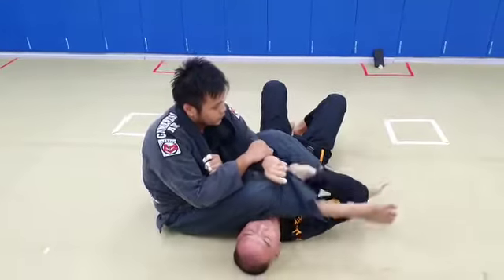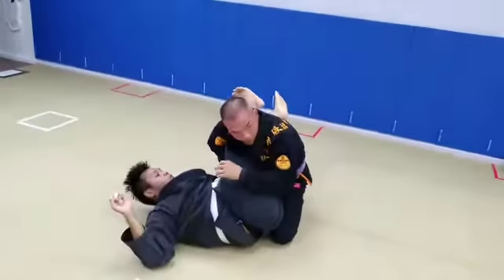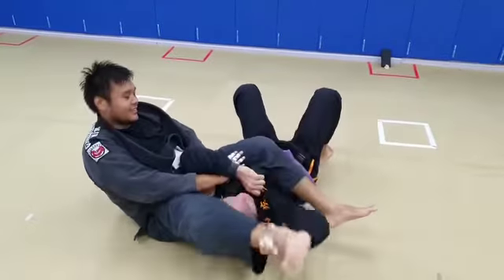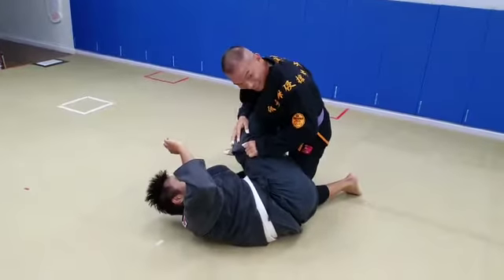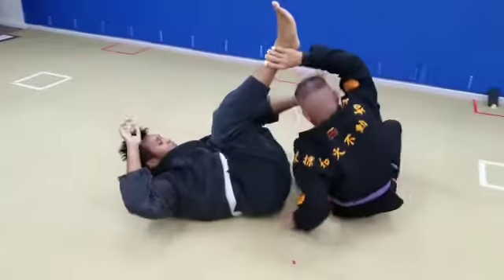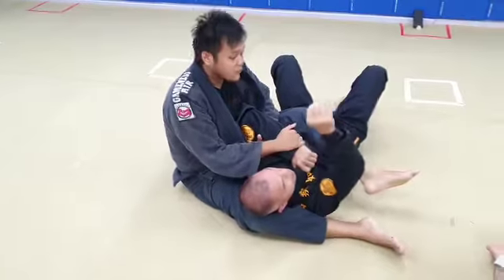BJJ gi arm bar defence and escape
BJJ gi arm bar defence and escape concept shared to Clément and Amzar .